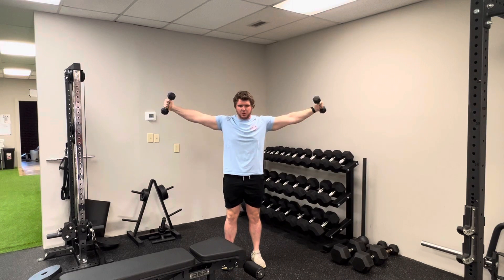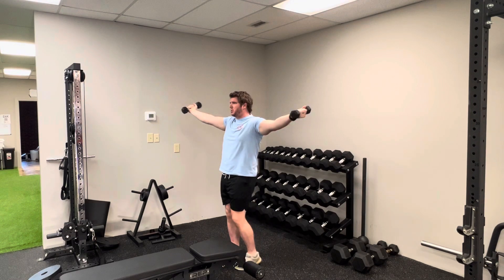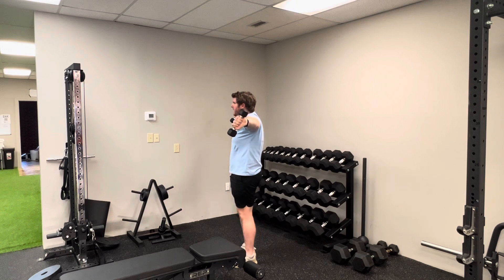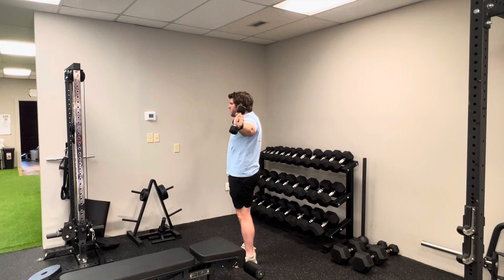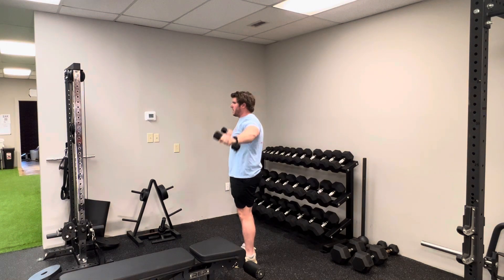DB Iron Cross w/ Rotation